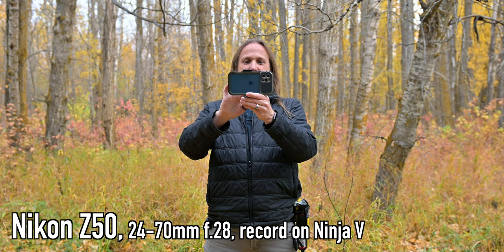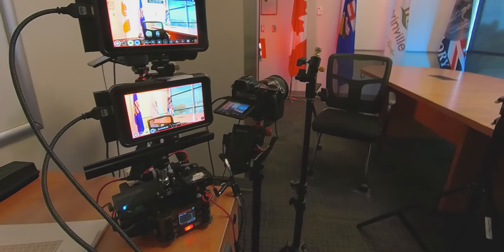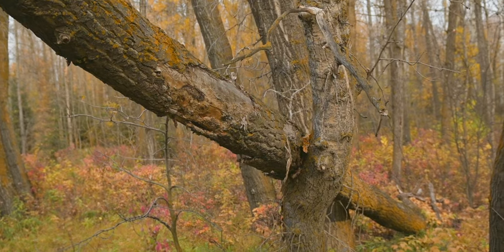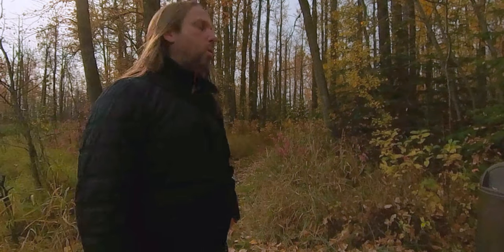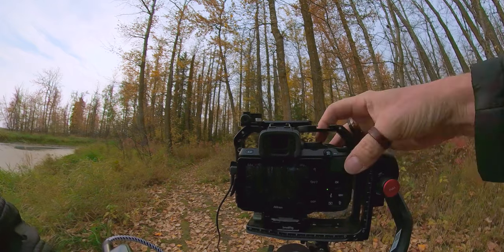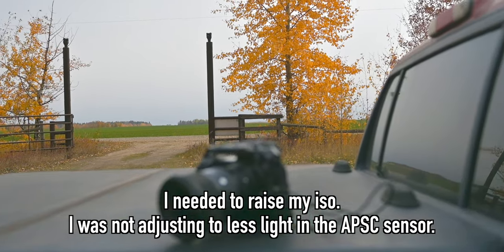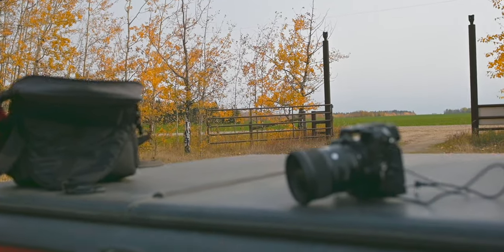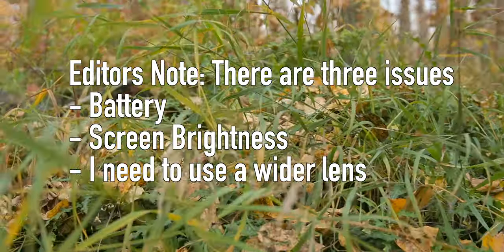Nikon Z50 For Broll Part 1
The Nikon Z50 is my B camera. I needed to see if it can do Broll for professional work.

Cameras,
Iphone 12 pro max,
Nikon Z6,
Nikon 50,

Audio,
Zoom F6,
Hollyland Lark 150
Zoom F6
Neewer wireless lav mic system to transmit word clock,
CAD Pencil condenser mic.

Accessories,
Mosa Aircross 1 gimbal,
Mosa Aircross 2 gimbal
Ifootage cobra 2 monopod